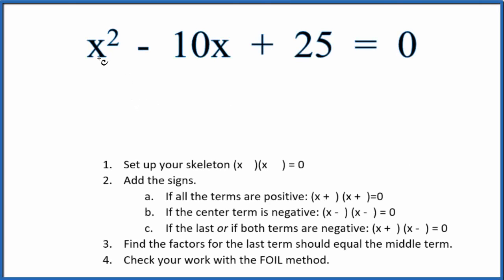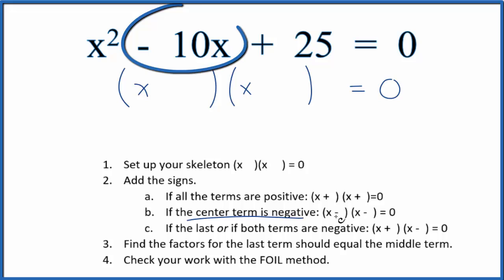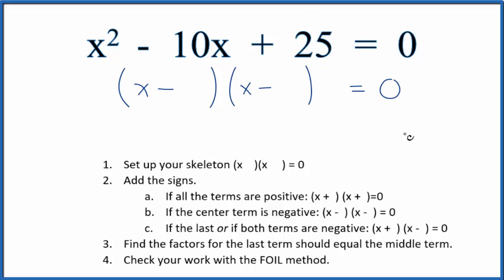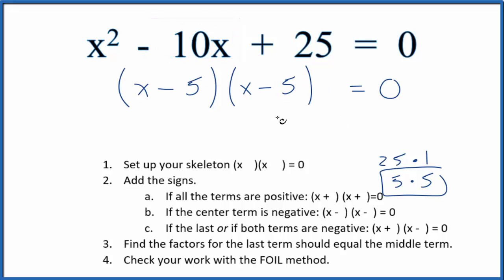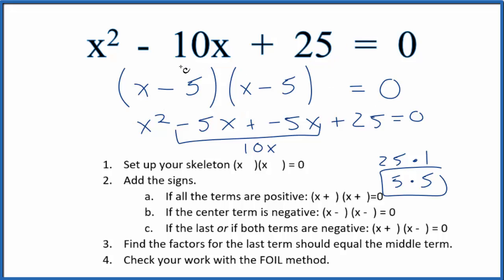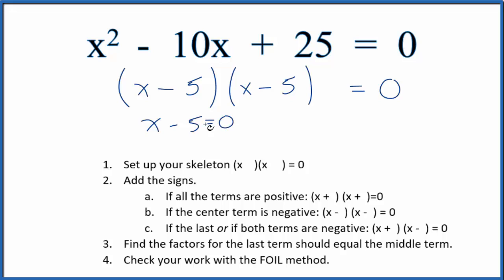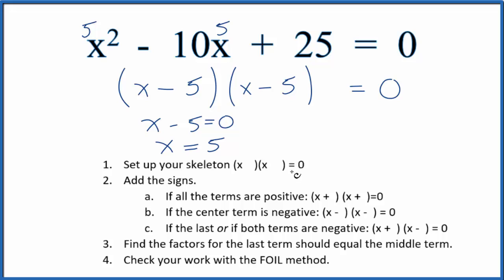How to Solve x^2 - 10x + 25 = 0 by Factoring